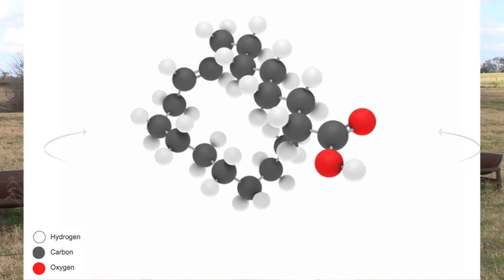Fatty Acids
Explanation of saturated fatty acids.